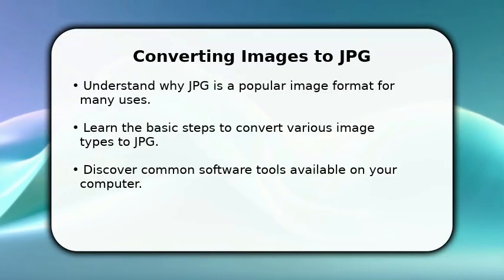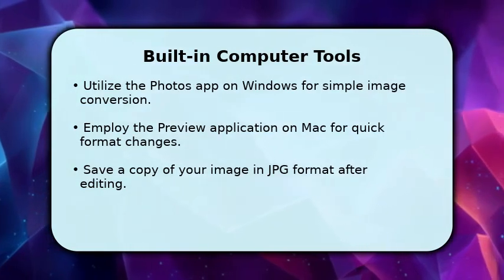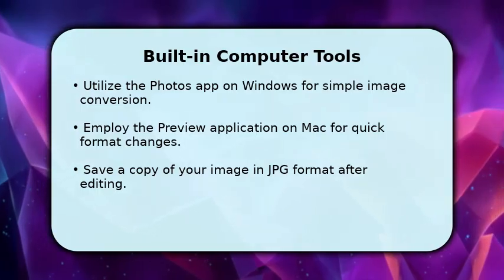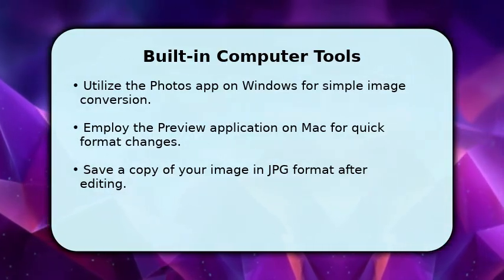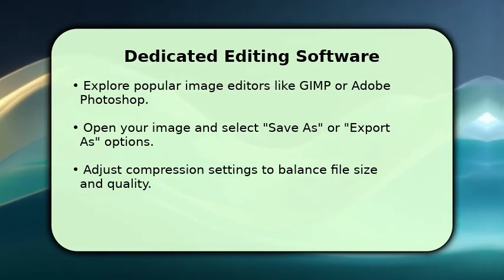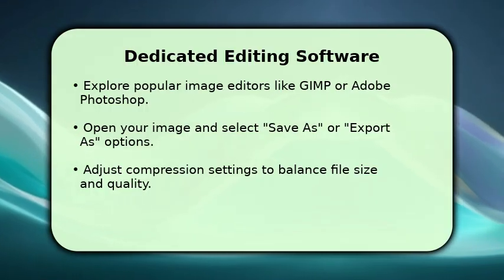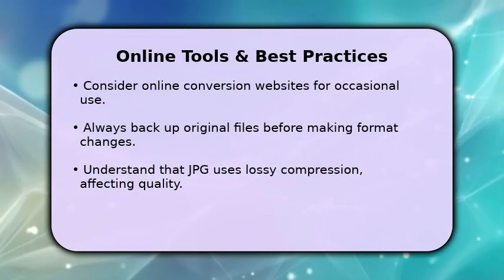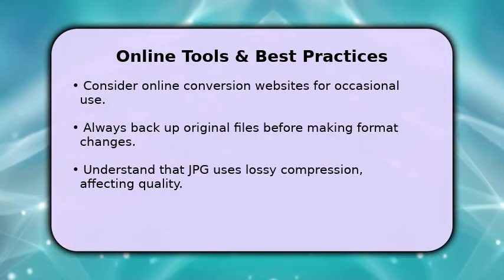How to Make Photo JPG Format in Computer (New 2025)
▸ :^) Learn how to convert your photos into JPEG format on your computer. This tutorial covers the steps and methods for achieving high-quality JPEG images. Whether you're a beginner or an experienced user, this video is perfect for you.

convert photo to jpg, jpeg format computer, how to make jpeg, jpeg converter software, convert image to jpg online, make jpeg from png, jpeg file format, convert image to jpg free, jpeg file size reduction, convert png to jpg online